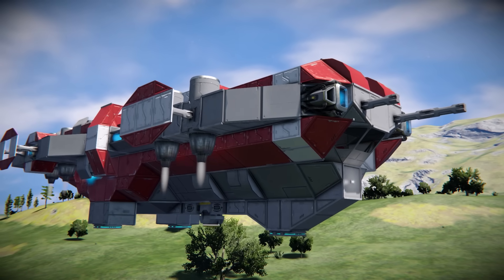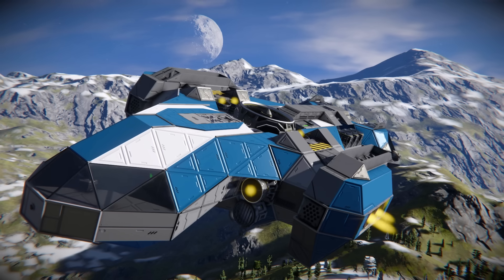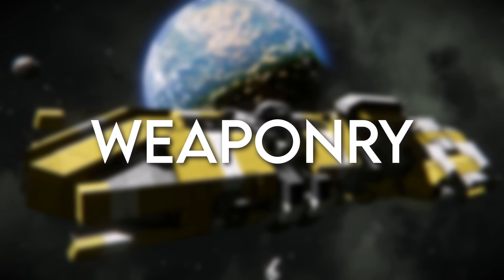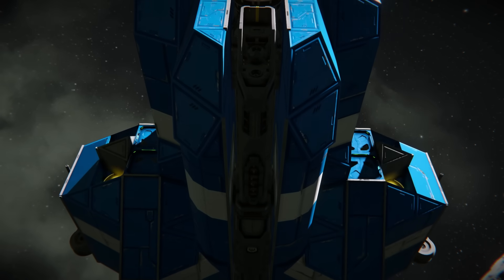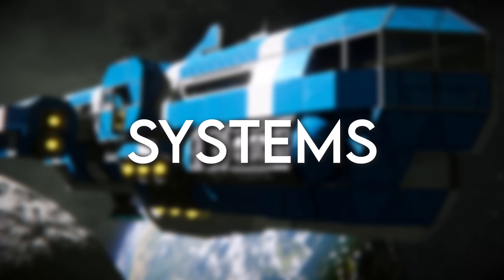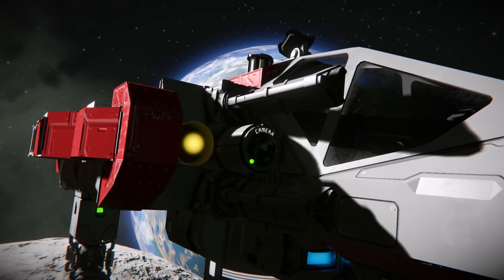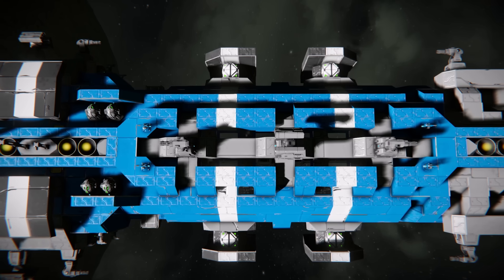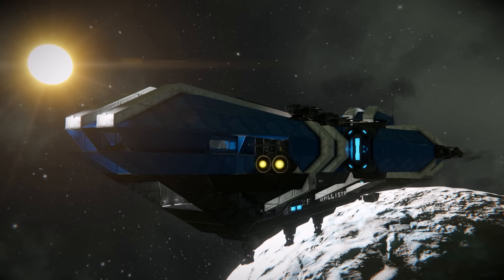Basic ship design guide - The Space Engineers Handbook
Hello everyone! Welcome back to the channel. In today's video we will be revisiting the Space Engineers handbook tutorial series I made. This instalment is a brief guide covering the essential and early aspects to consider when designing vessels for all purposes.